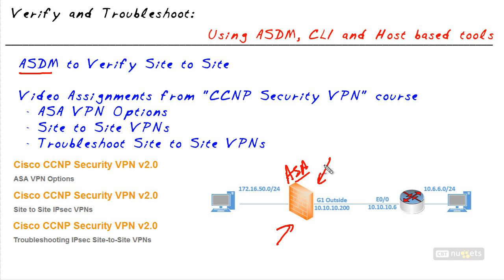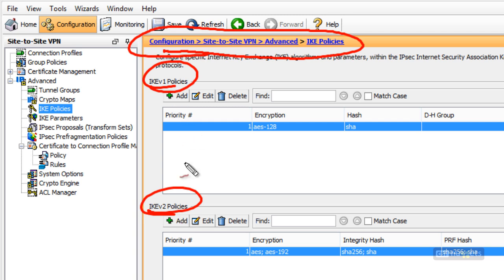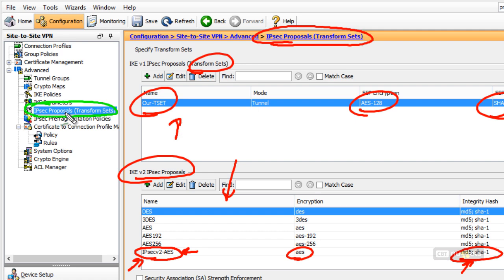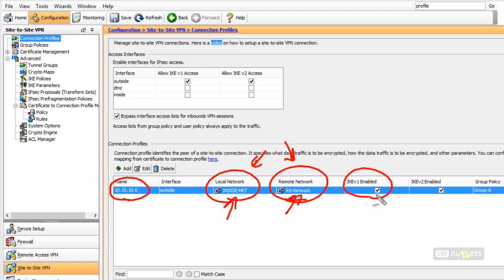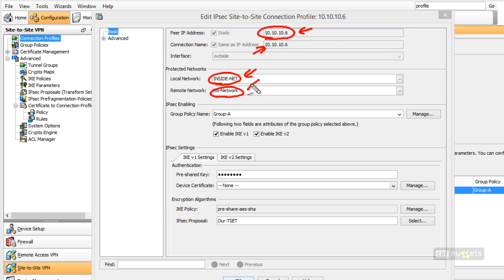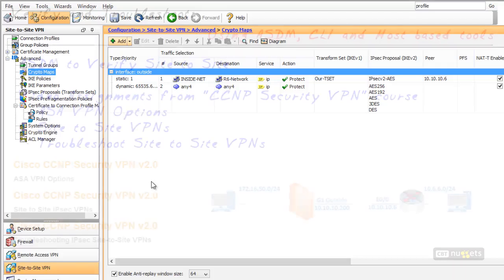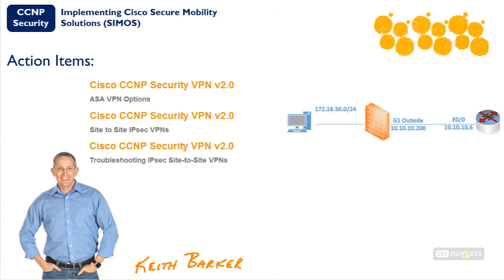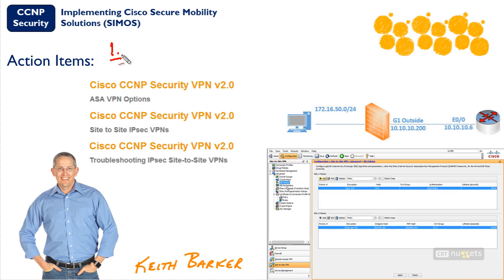20 Verify and TShoot IPsec